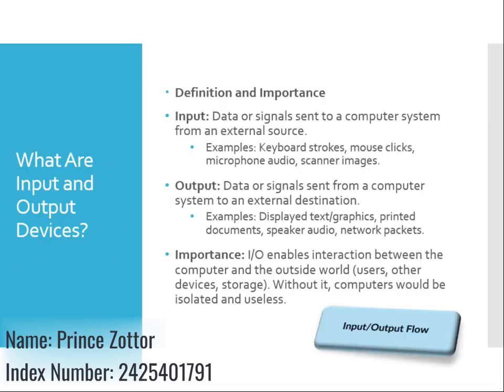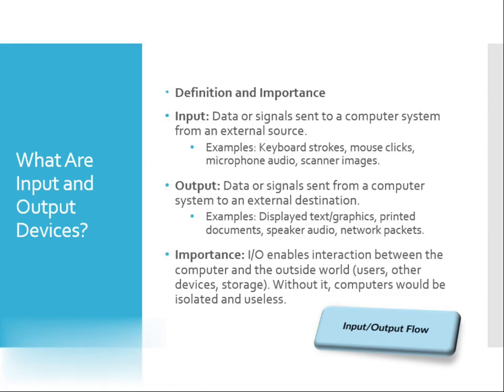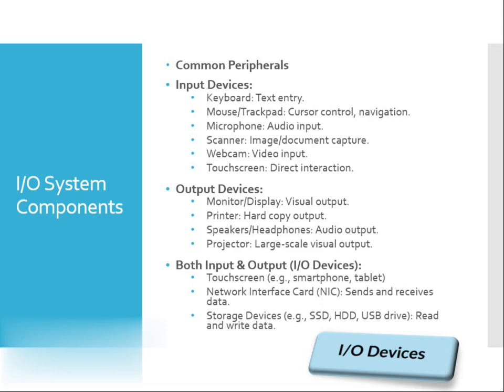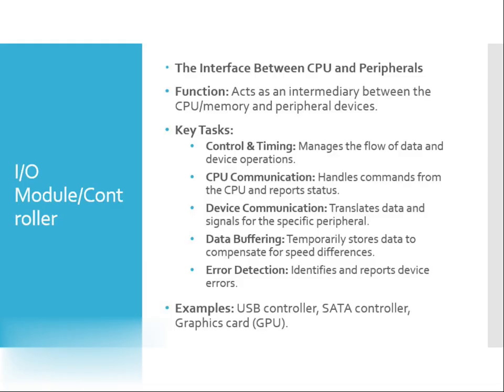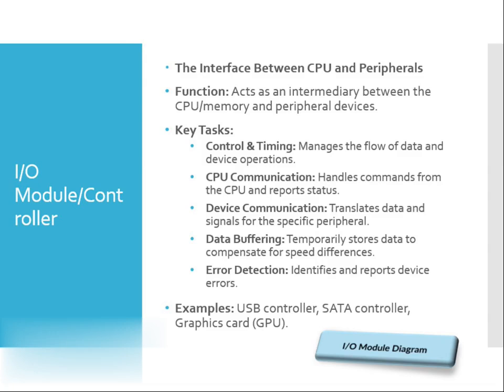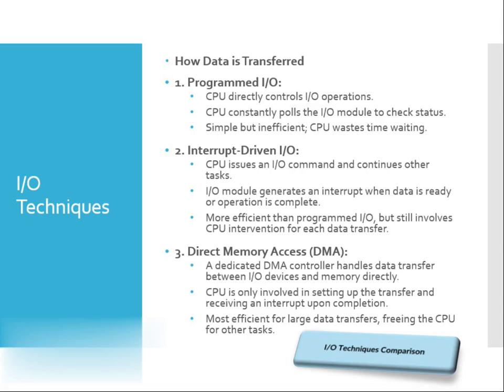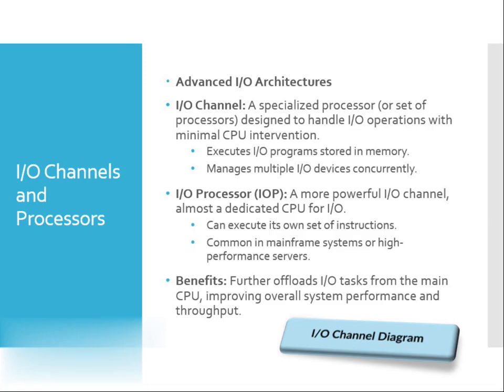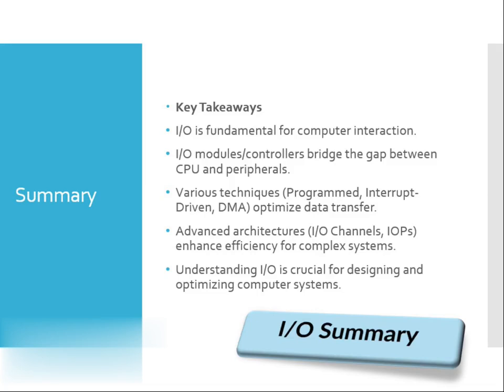Input and Output Concepts in Computer Organization and Architecture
An overview of how computers interact with external devices for data input and output.

Importance: I/O enables interaction between the computer and the outside world (users, other devices, storage). Without it, computers would be isolated and useless.